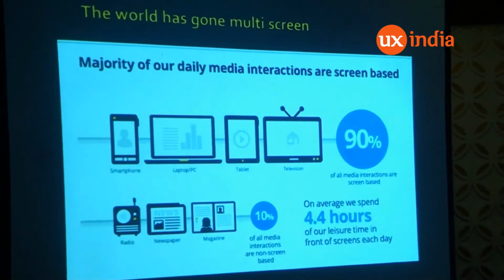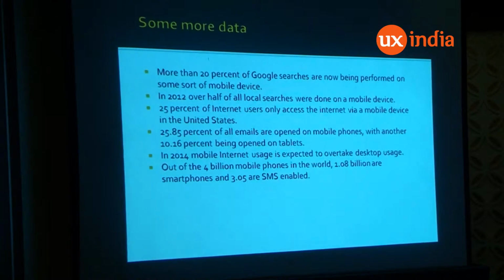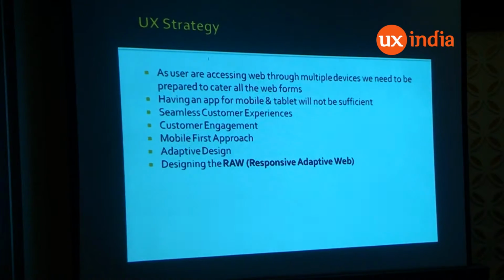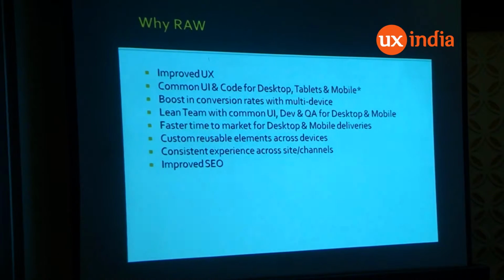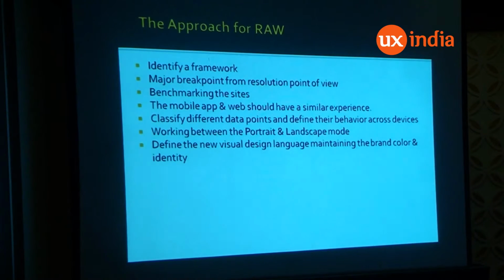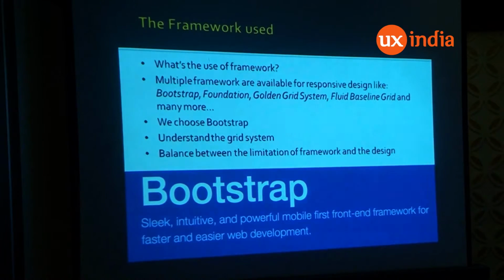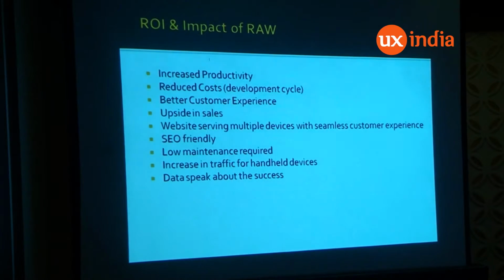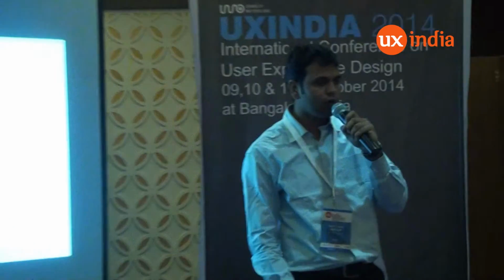PUNIT DUTT MATHUR at UXINDIA2014 : DESIGN FOR FUTURE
Talk will cover the following:
Device/Platform spectrum available in market
Multi-device shopping
How Responsive Design help in driving seamless customer experience?
UX approach for multi-device
Combination of Responsive & Adaptive Design
Framework for Responsive Adaptive Web
Impact & ROI on business
What's the future

The talk has been recorded at UX INDIA 2014 Conference All rights are reserved.